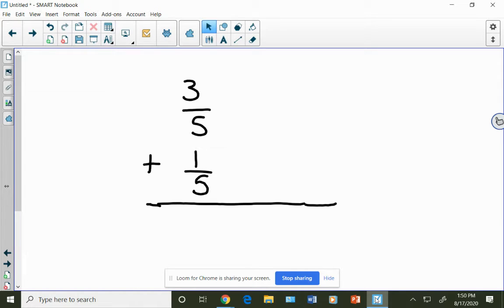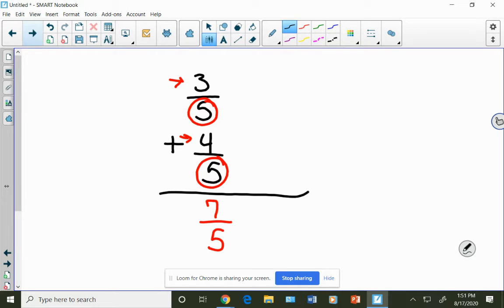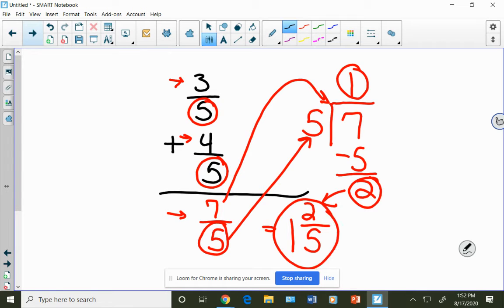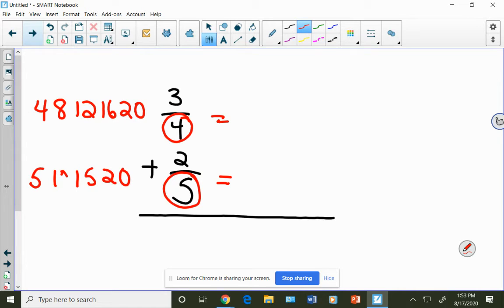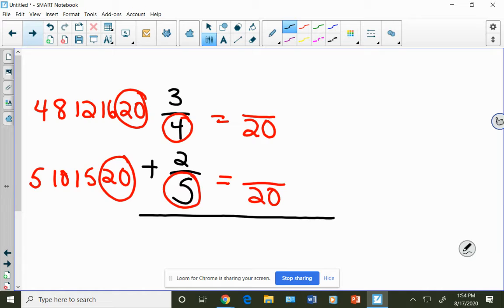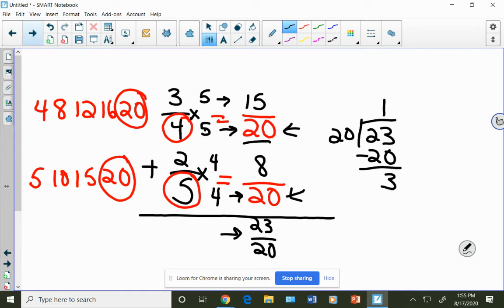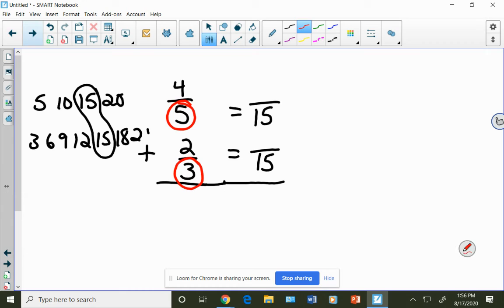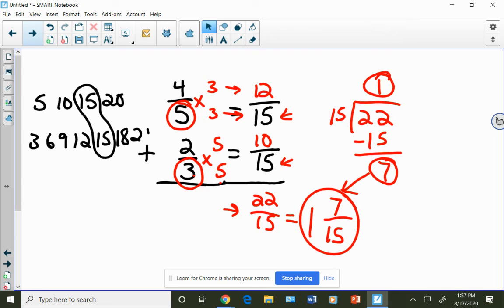SOL 6.5b Adding fractions with like and unlike denominators